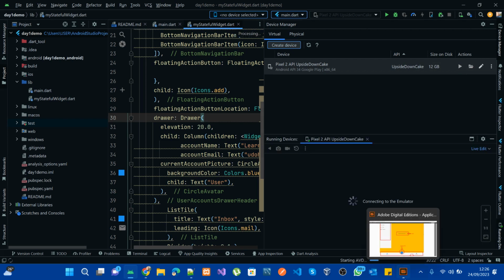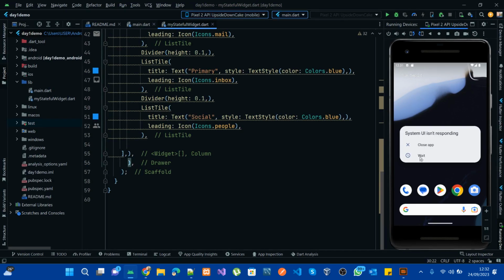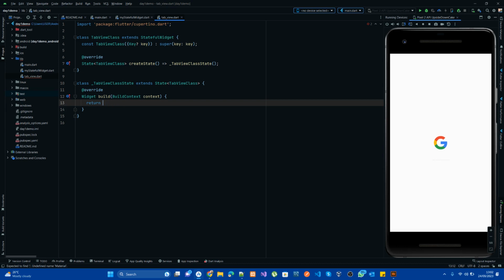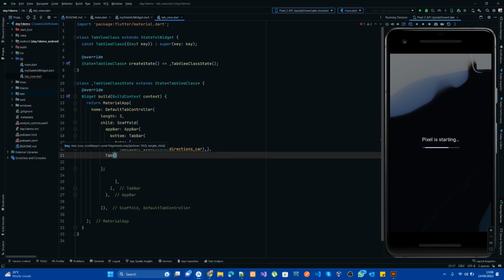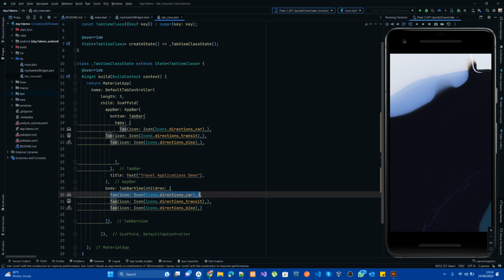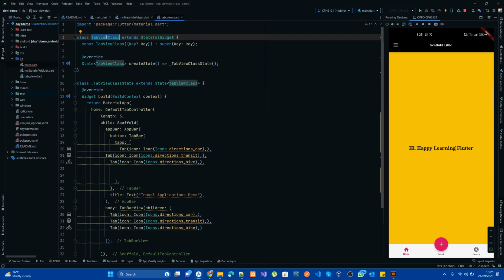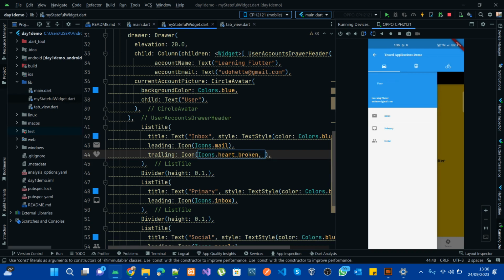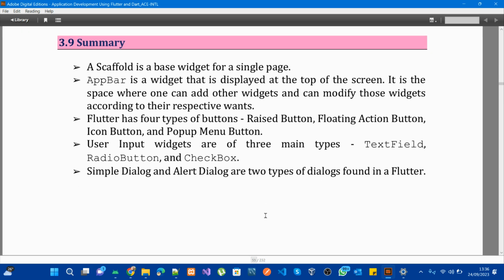Flutter Development Bootcamp Day-3